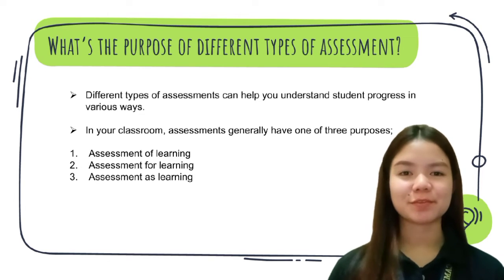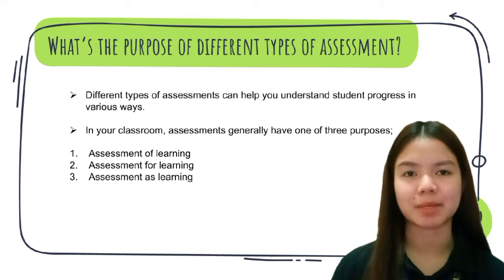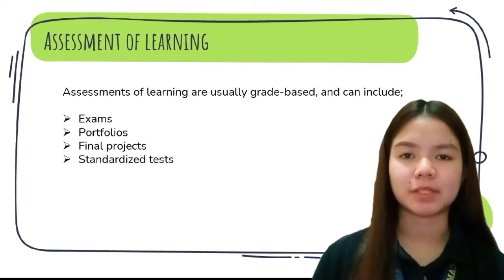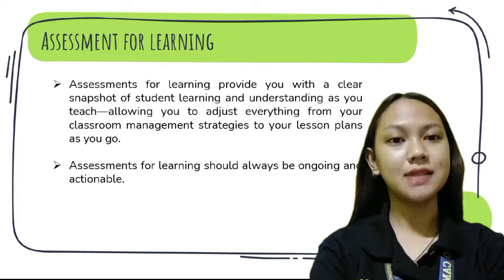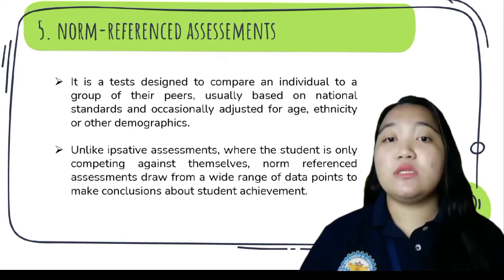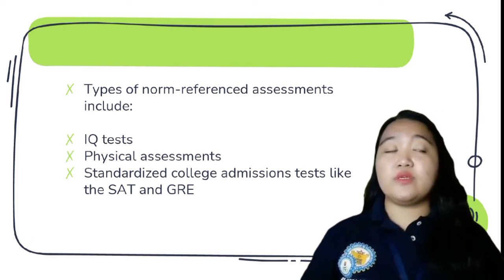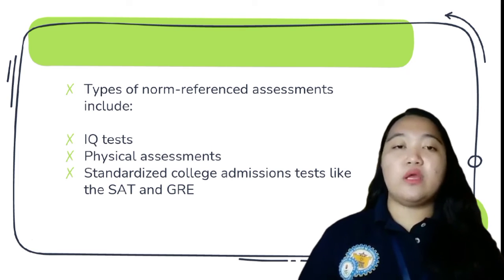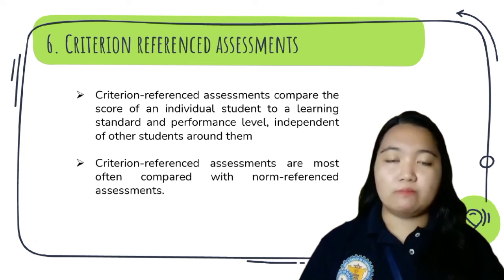Assessing Learners Performance ( Group 2 BEED 4A )